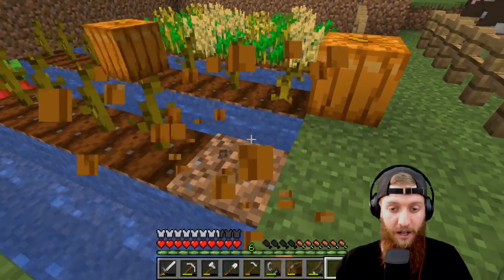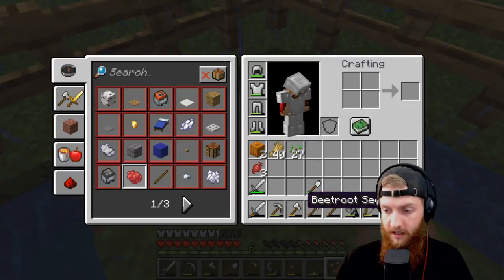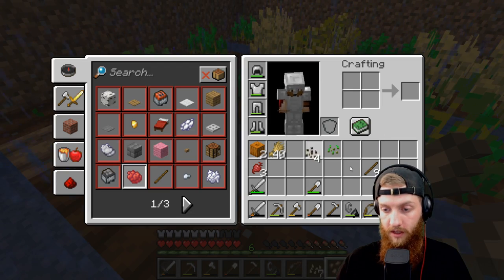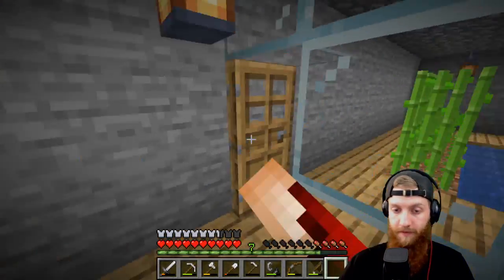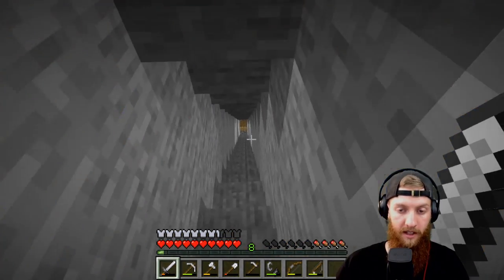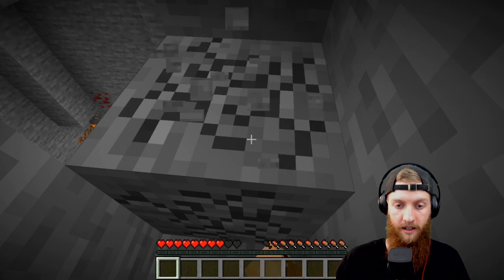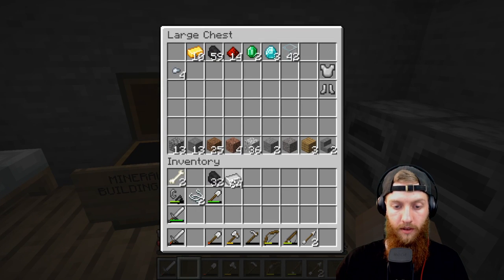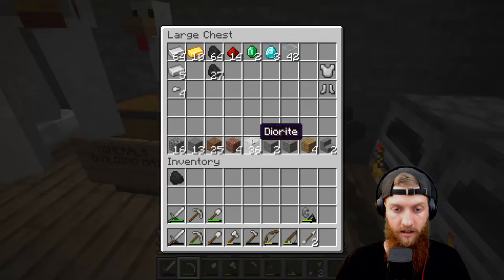Vanilla Minecraft PT 11 Learning how to plant MELONS/PUMPKINS!!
Welcome to or back to the channel! Its great to have you here :) In this episode we found out how to properly plant melons and pumpkins I think XD also did a bit of mining and found some gold! Hope you enjoy! Thanks for stopping by! :)